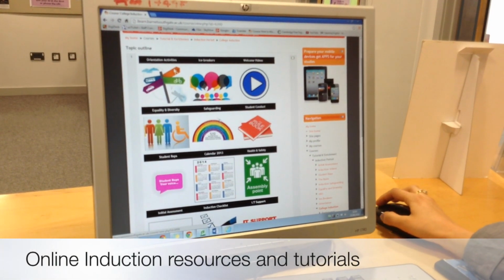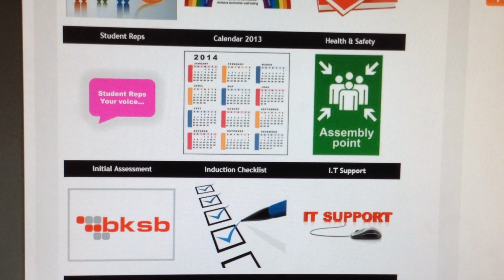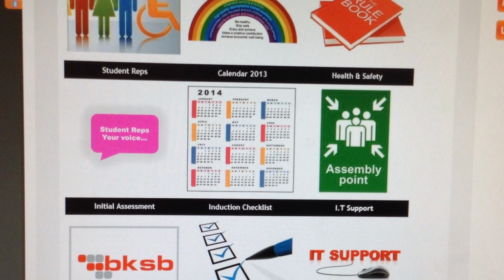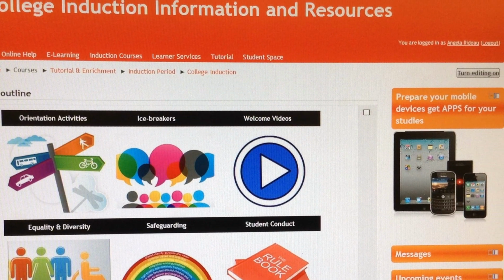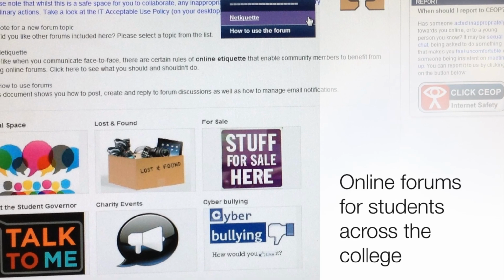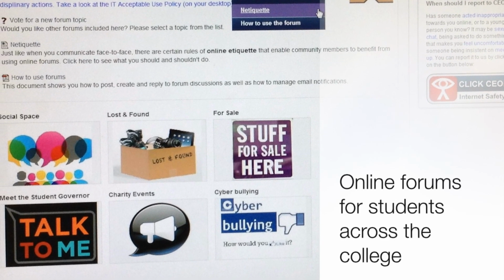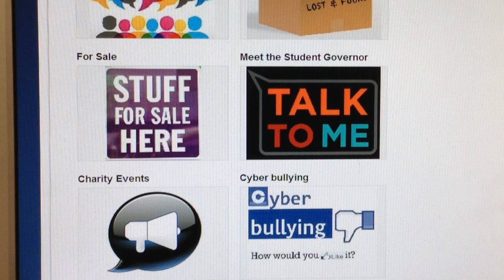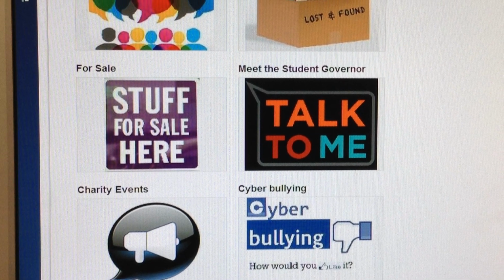E-Learning Strategy Launch Video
The 7 elearning strategic themes explored by students and staff at Barnet and Southgate College